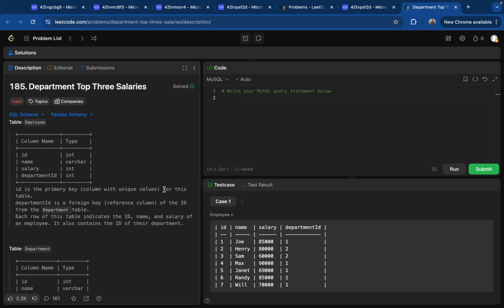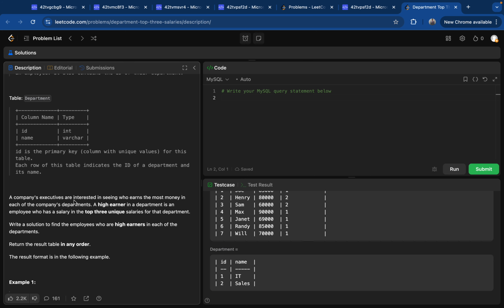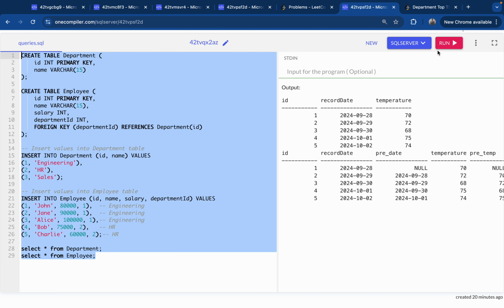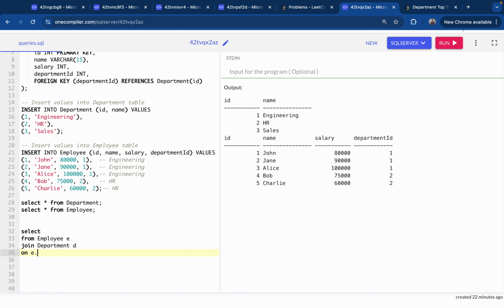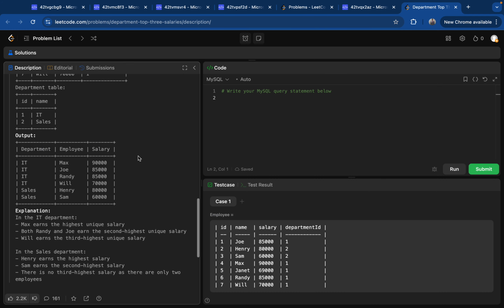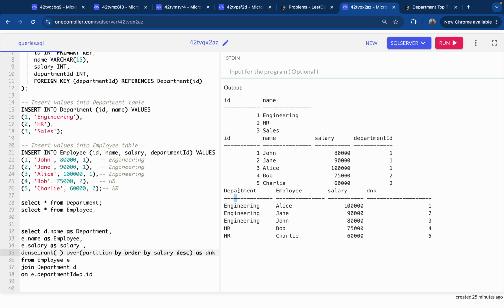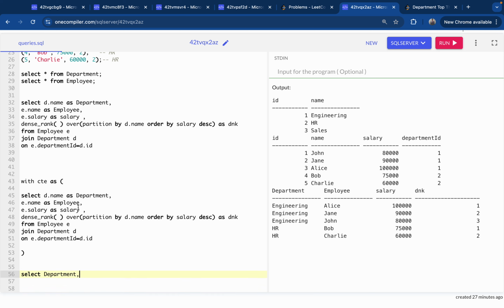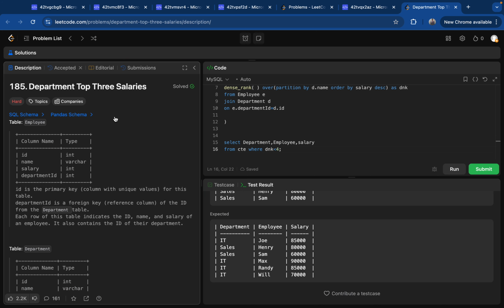185 .Department Top Three Salaries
🏢 In this video, we walk through a solution to find the top three earners in each department of a company using SQL. This type of query is common in business analytics, where you need to rank employees based on their salaries and filter out the highest earners within their respective departments.

🔥 Topics Covered:

Using SQL WITH (CTE) for subqueries
Window functions (RANK() or DENSE_RANK()) to rank employees by salary
Filtering results to display only top earners
Joining tables to get employee and department details

    name VARCHAR(15),
    salary INT,
    departmentId INT,
    FOREIGN KEY (departmentId) REFERENCES Department(id)

-- Insert values into Department table
INSERT INTO Department (id, name) VALUES
(1, 'Engineering'),
(2, 'HR'),
(3, 'Sales');

-- Insert values into Employee table
INSERT INTO Employee (id, name, salary, departmentId) VALUES
(1, 'John', 80000, 1),  -- Engineering
(2, 'Jane', 90000, 1),  -- Engineering
(3, 'Alice', 100000, 1),-- Engineering
(4, 'Bob', 75000, 2),   -- HR
(5, 'Charlie', 60000, 2);-- HR